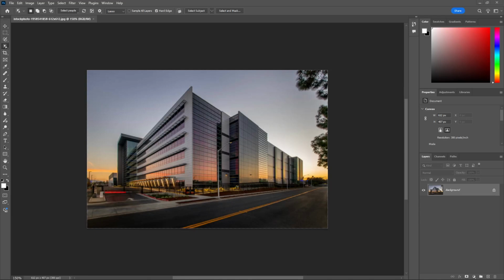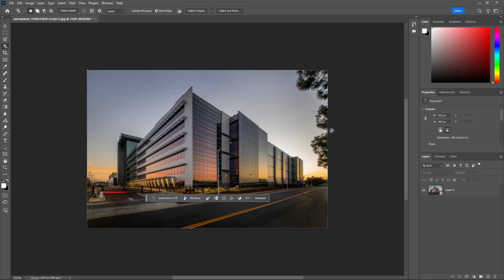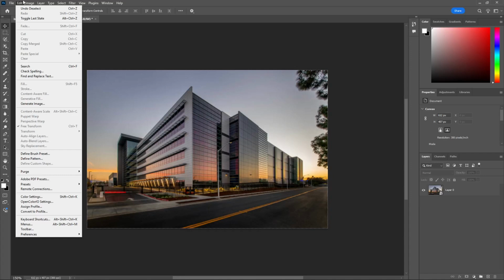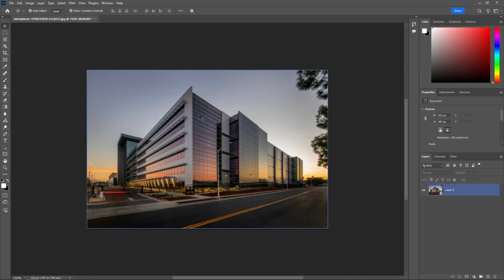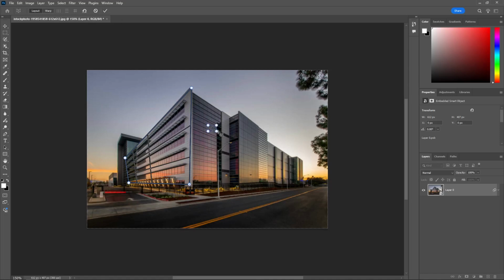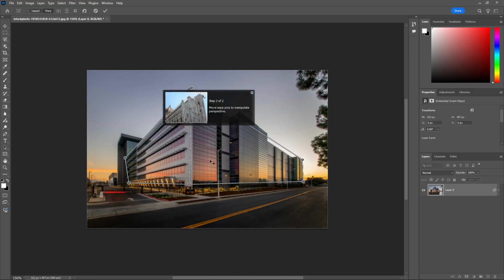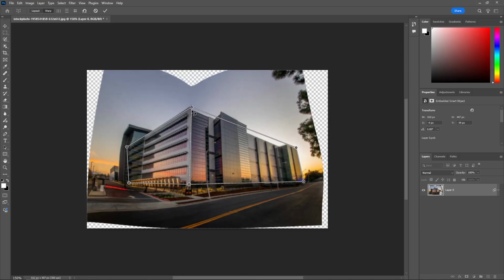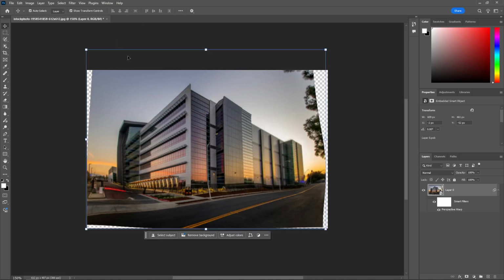How to Use Perspective Warp in Photoshop [2026 Full Guide]